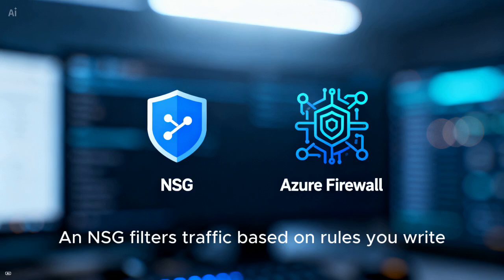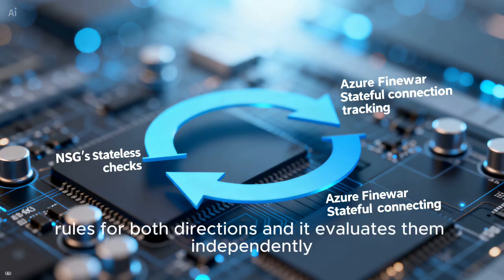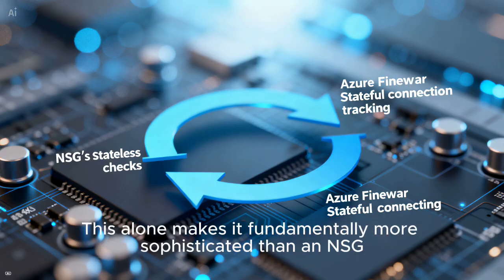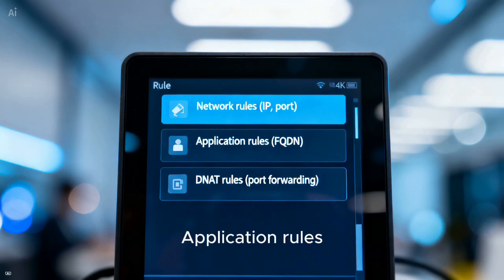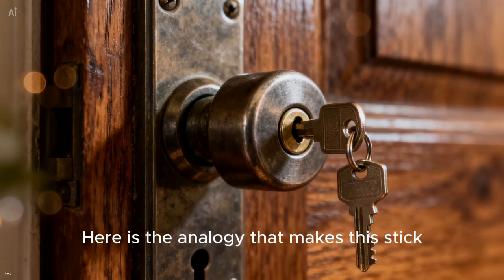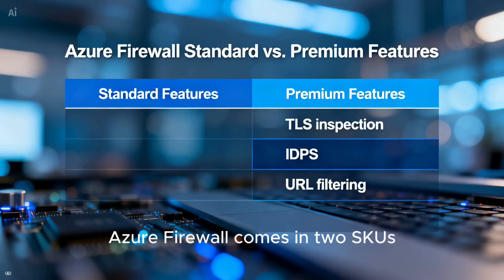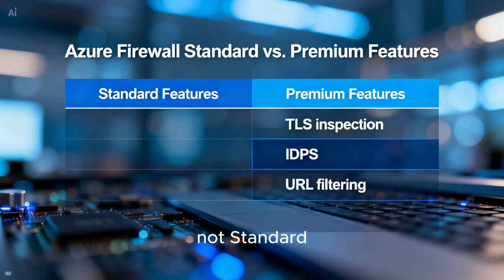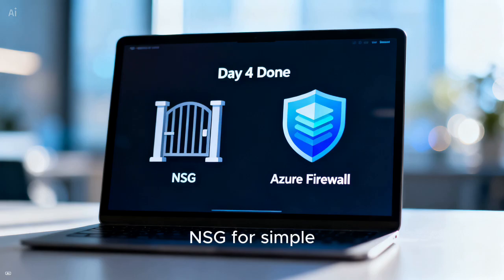AZ 700 Day 4 Azure Firewall Explained Simply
This AZ-700 nugget explains Azure Firewall, Layer 7 filtering, and centralized cloud security using real-world examples.

Day 4 of the Logic of Success AZ-700 Series.

Built for:

working professionals
aspiring cloud engineers
network engineers
busy parents studying certifications
IT students with limited study time

In this series:

5-minute Azure networking lessons
Real-world analogies
Exam-focused breakdowns
AZ-700 study support
Cloud networking made simple

🎯 Certifications Coming Next:

CCNA
CCNP
AWS
CompTIA
Security+

Logic of Success — let’s get to work.